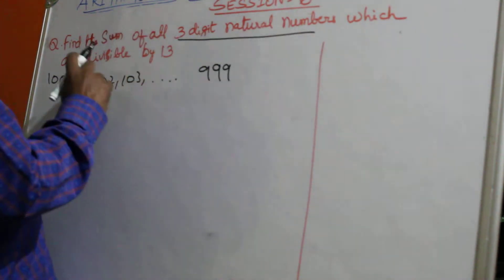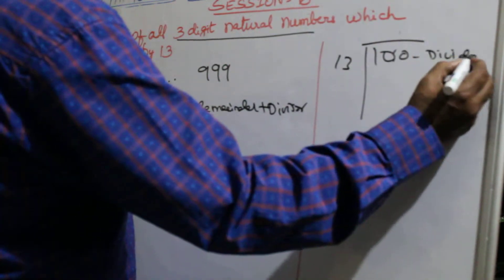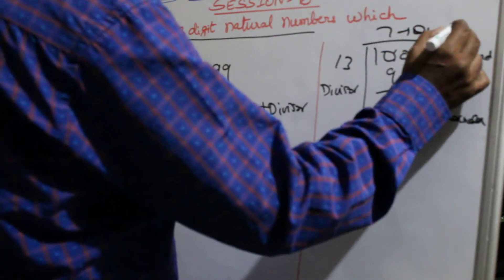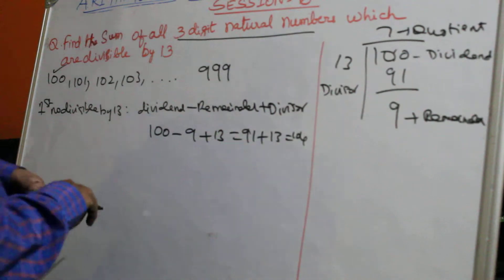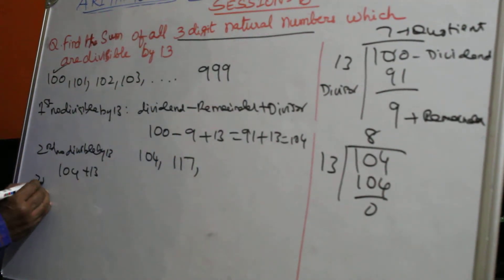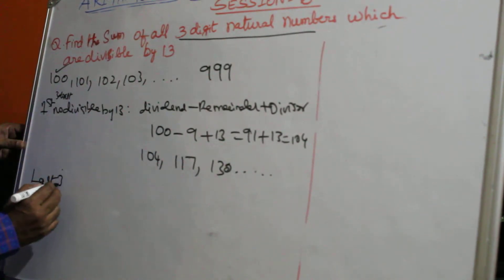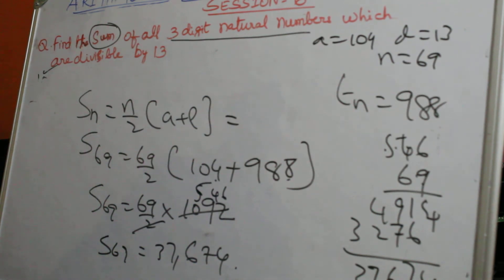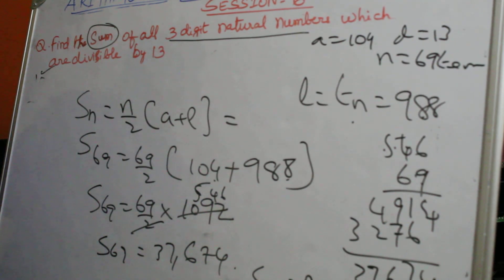ARITHMETIC PROGRESSION - Session 6 - Problems Solved Part 11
Problems based on Sum of an Arithmetic Progression